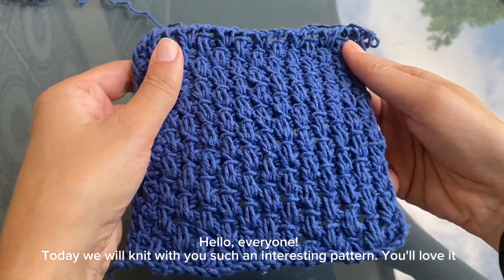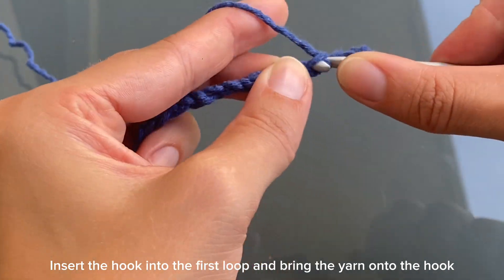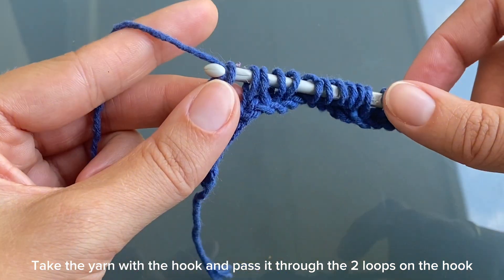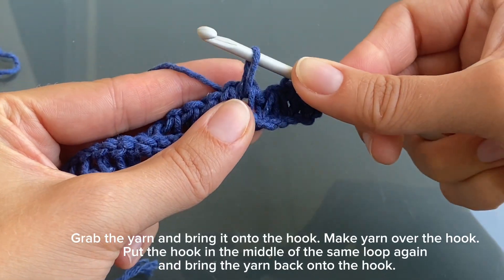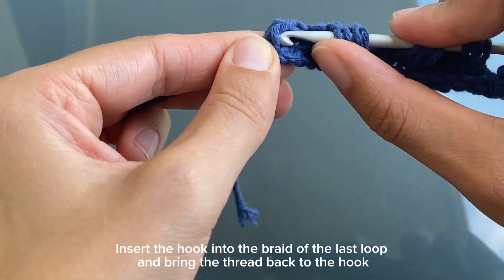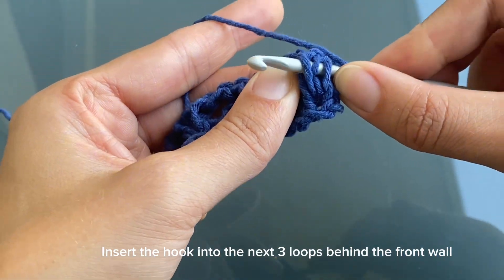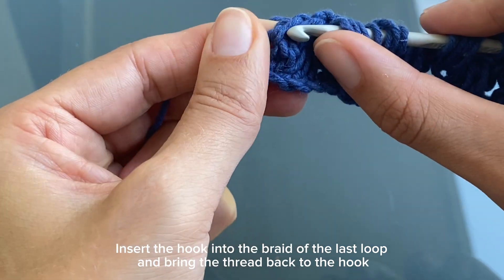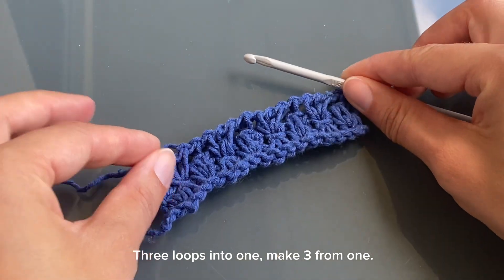Beautiful tunisian crochet for the beginners like oats